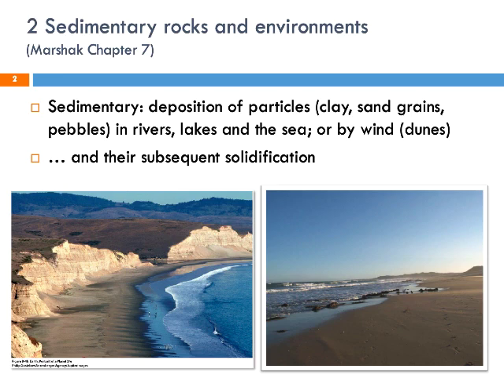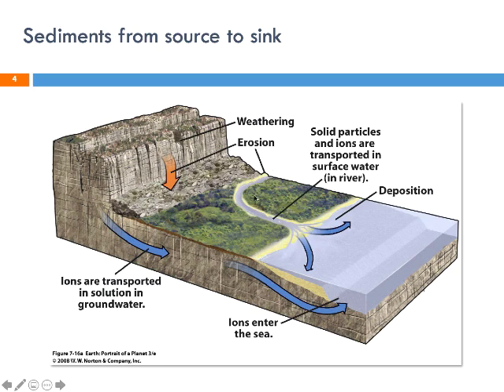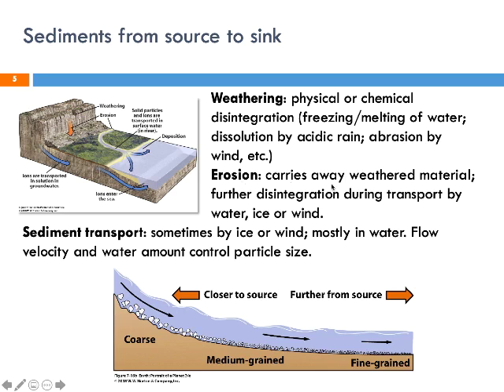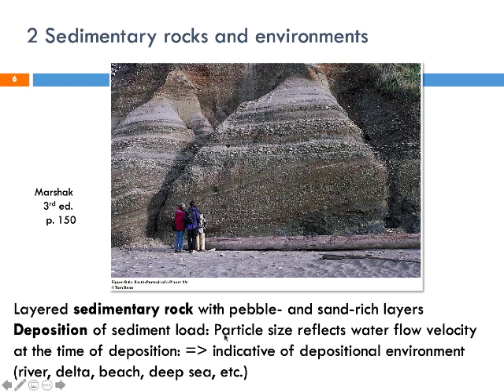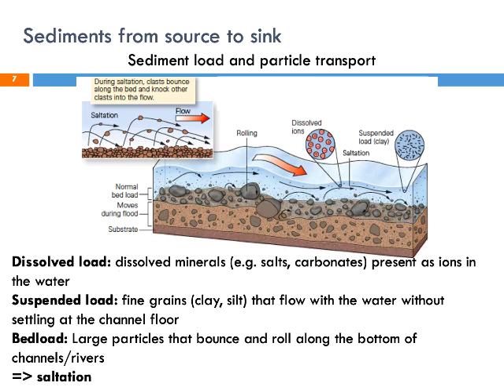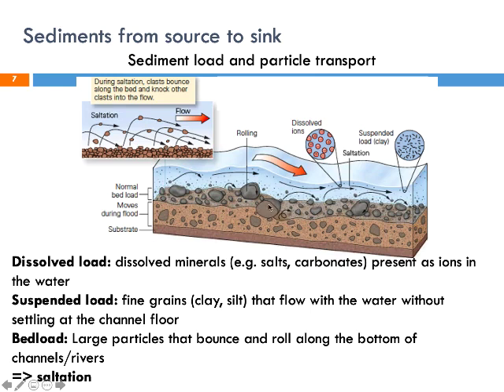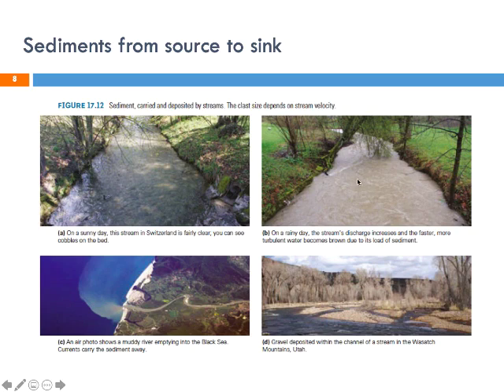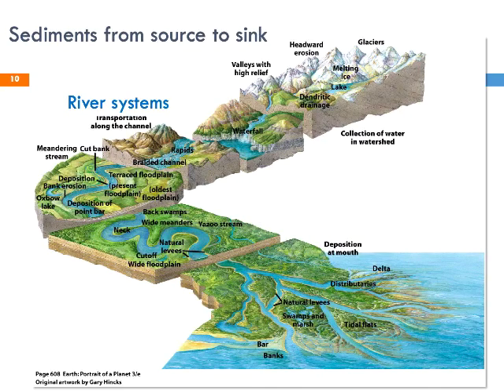GLG102 Formation of Rocks 2-1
Sedimentary rocks and environments